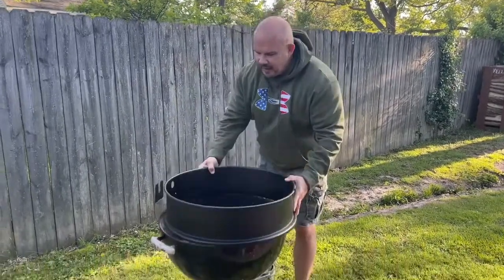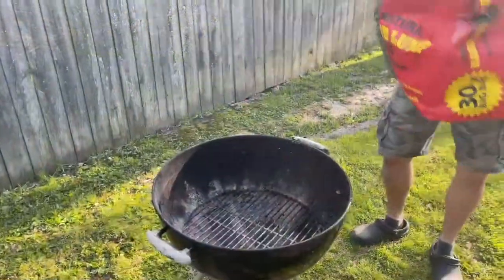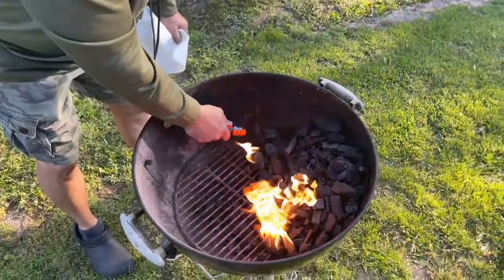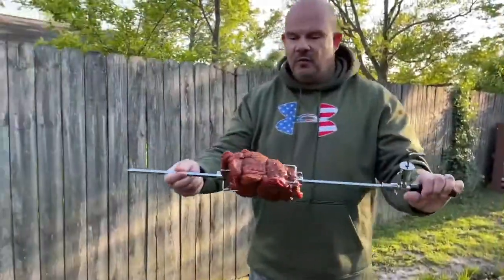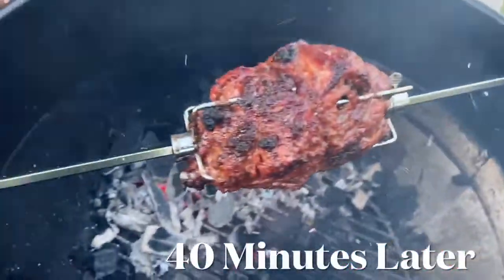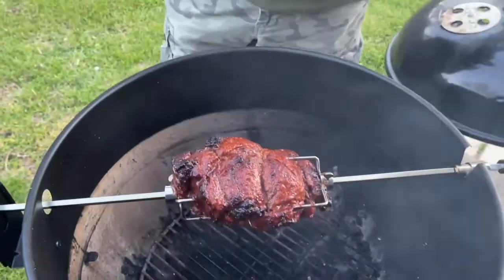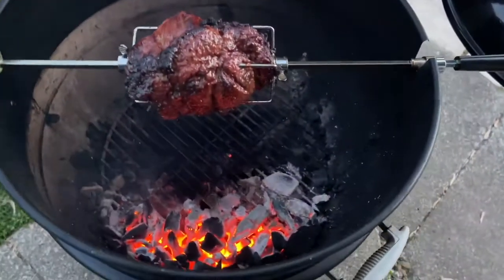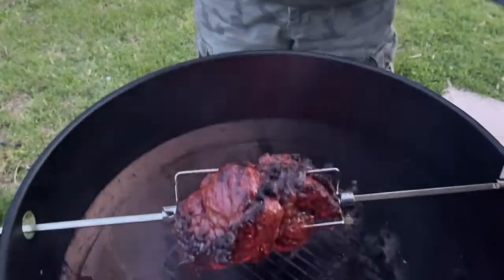Onlyfire Rotisserie ring review for the Weber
We wanted a rotisserie ring for our Weber kettle charcoal grill, but couldn't find one on Amazon and certainly didn't want to pay Weber prices for it. So we found this one and decided to try it out.  Here are the results!

Amazon link to OnlyFire ring
Amazon link to Weber ring
Amazon link for Weber 22" Kettle grill

If you like these videos, please consider buying us a coffee